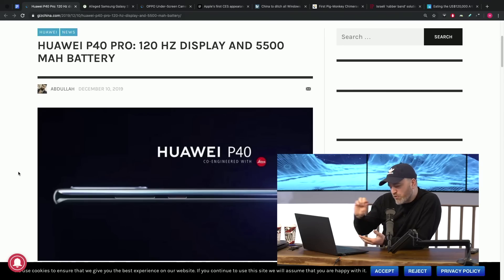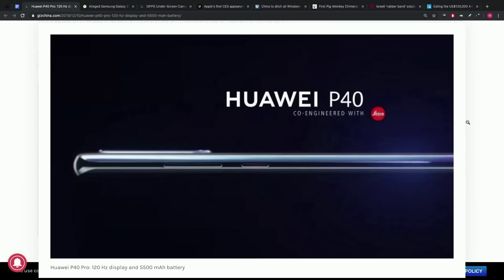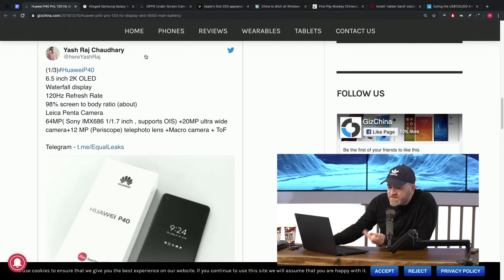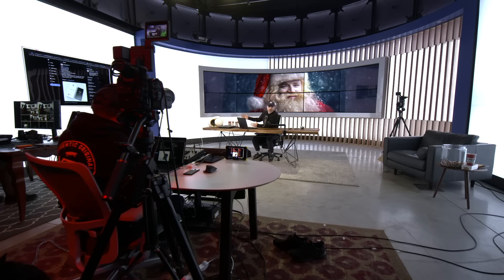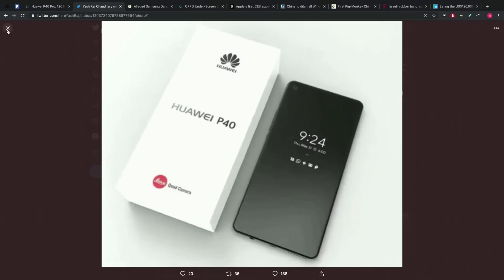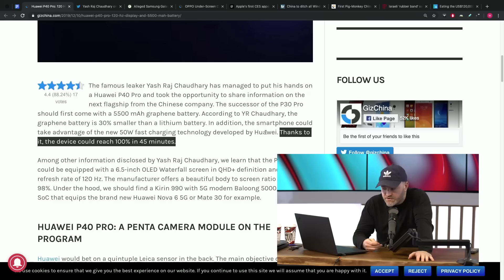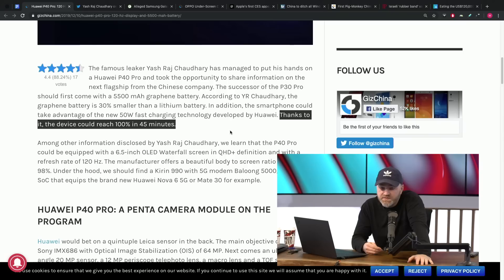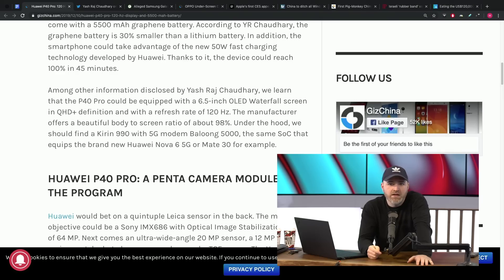The Huawei P40 Pro is looking even better...